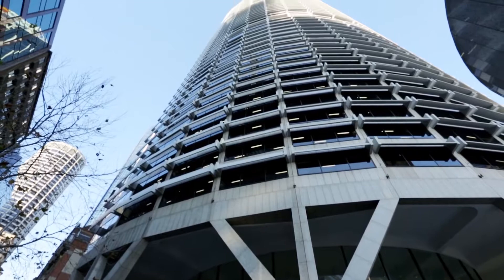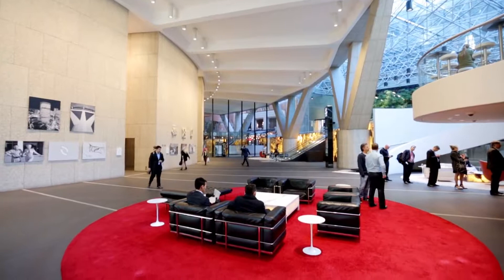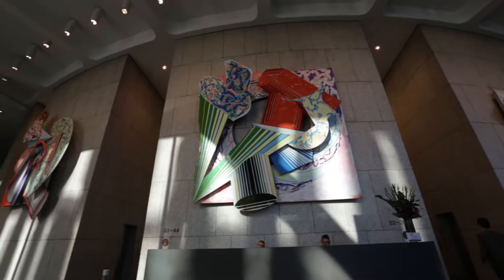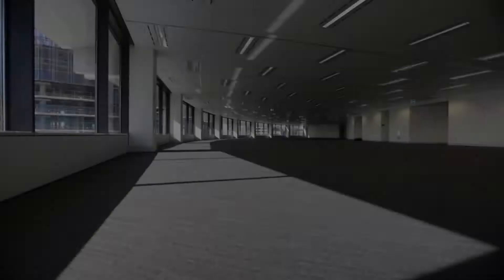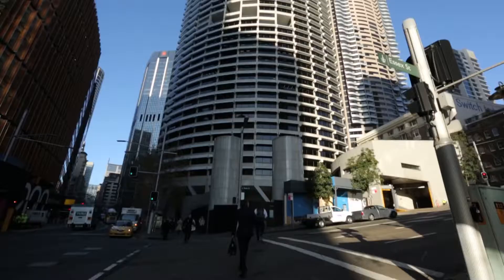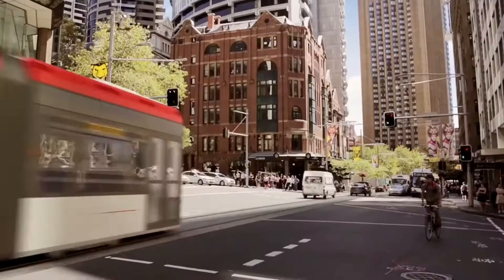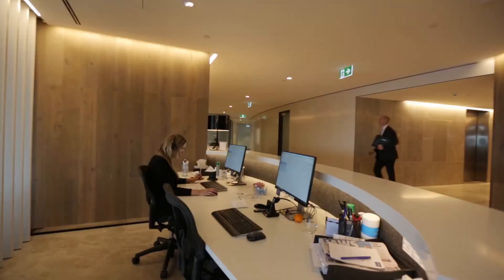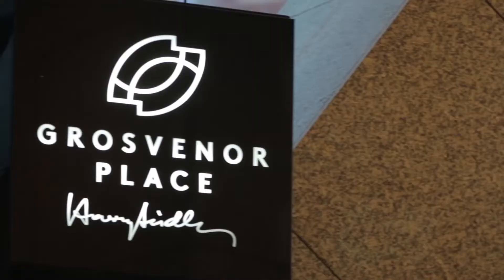Grosvenor Place, 225 George Street, Sydney, NSW 2000